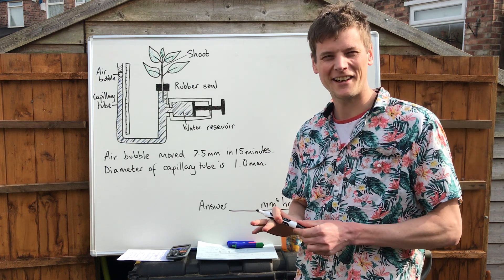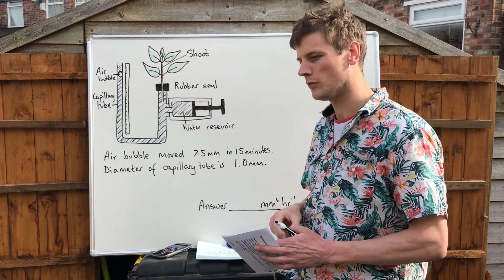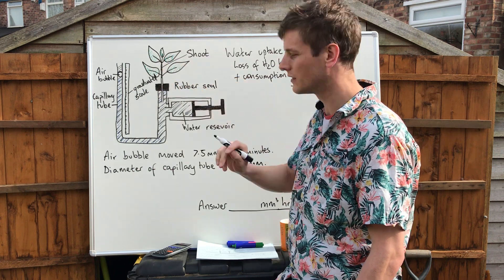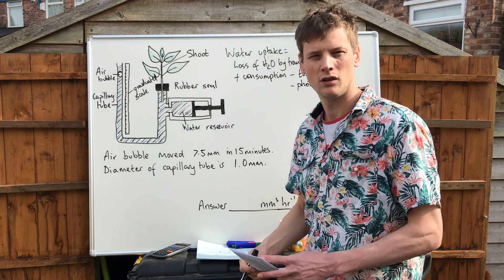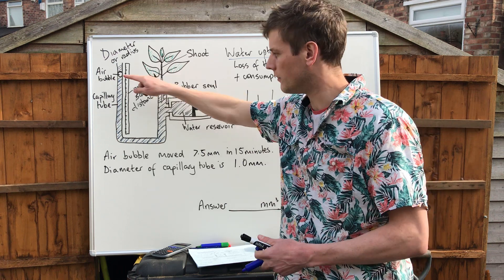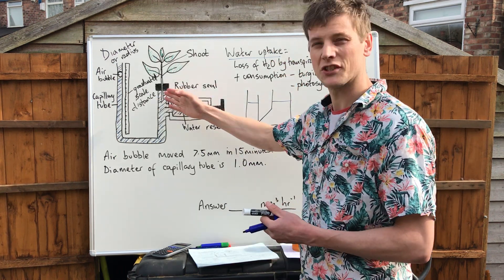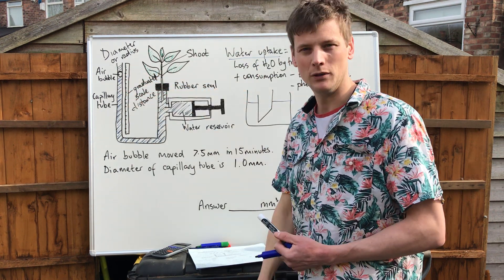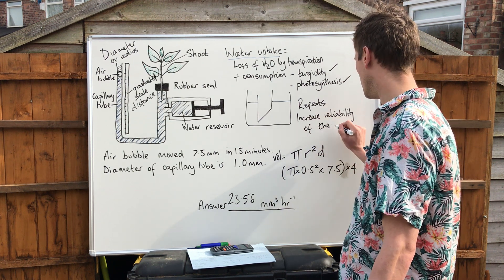Potometer explained.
The difficult second album.

It's a bit breezy today so back garden biology has added sound effects. I'm sorry if that detracts.

Anyway, here is an explanation of the set up, measurements and calculations for the potometer and water uptake.

I am happy to take requests, leave them with your questions in the comments.

Be kind and stay safe.